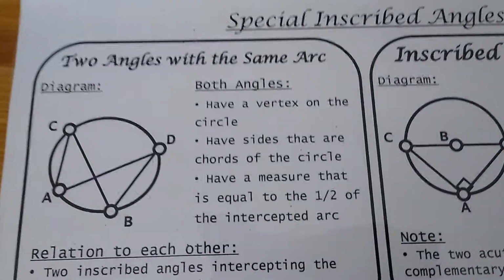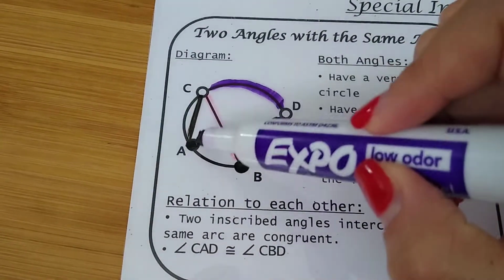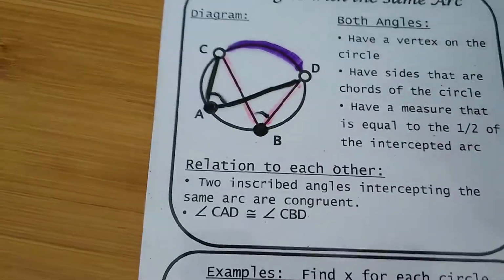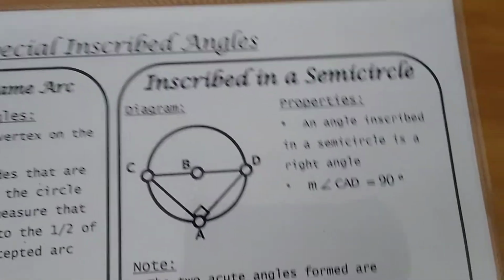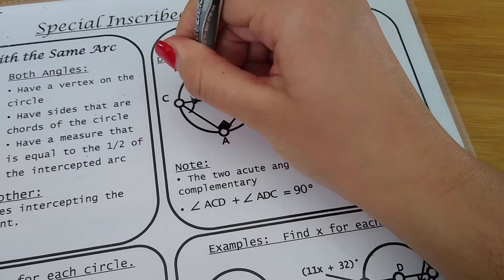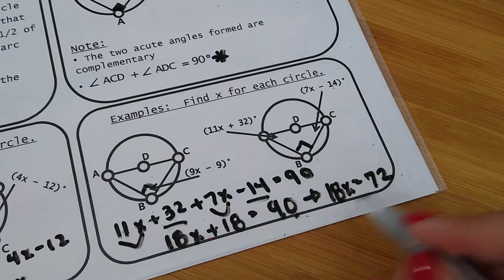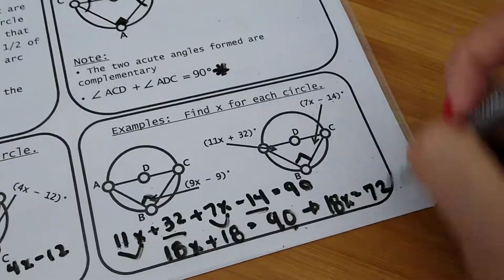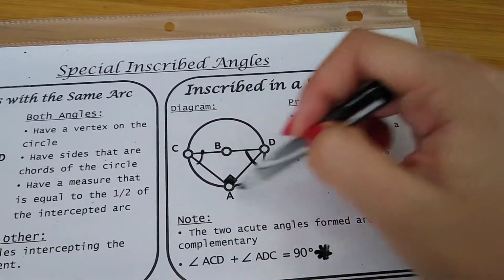10.4 graphic organizer pt 2